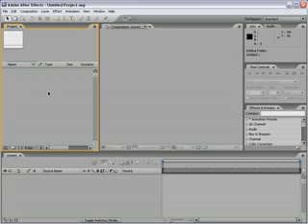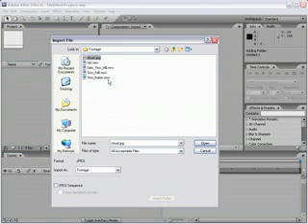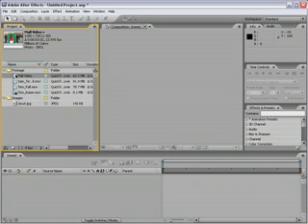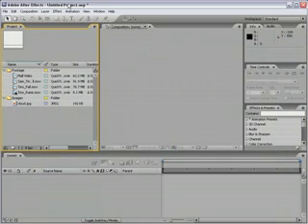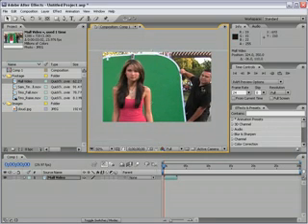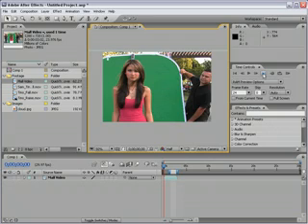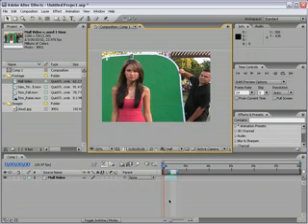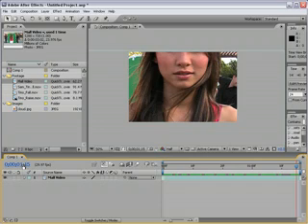After Effects Basic Training 01 Introduction